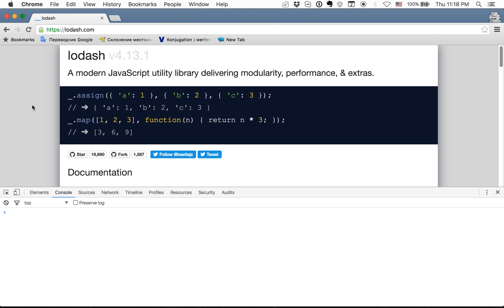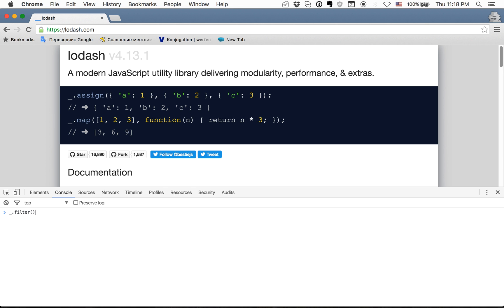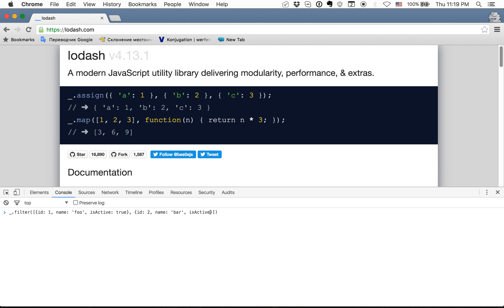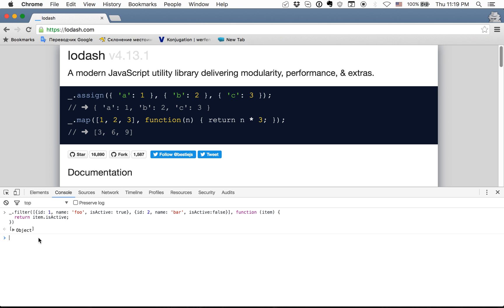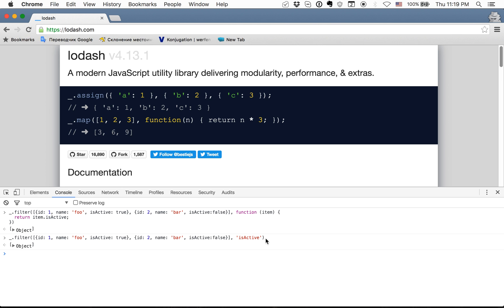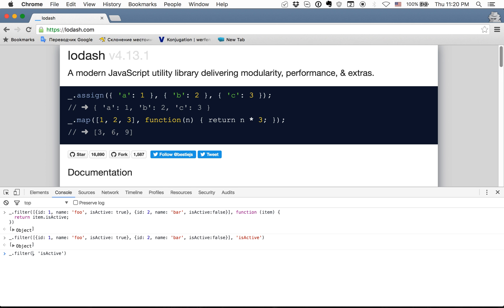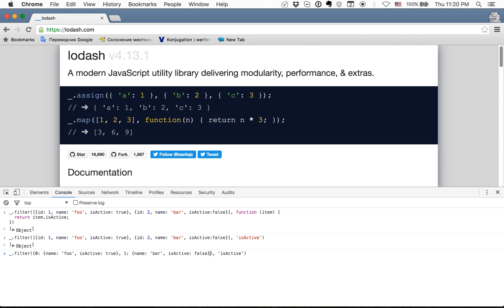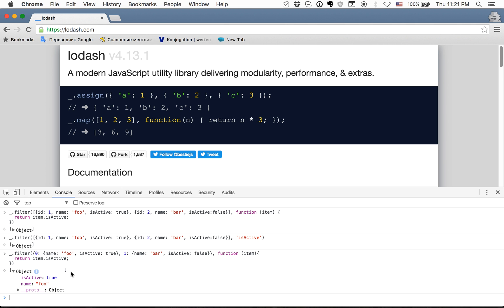Filtering data with filter method in lodash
In this video I'll show you how to filter you data using filter method.